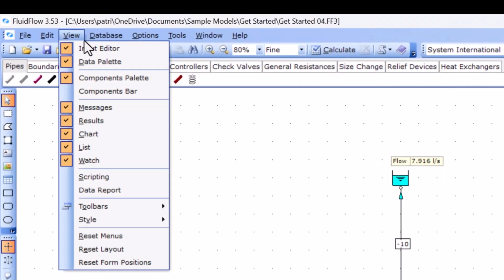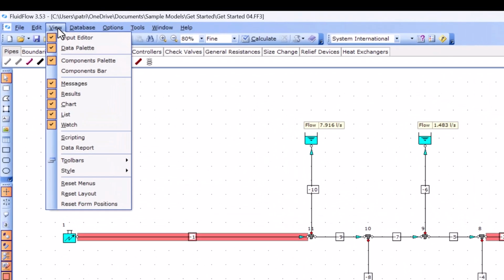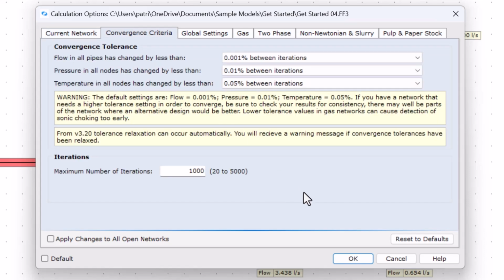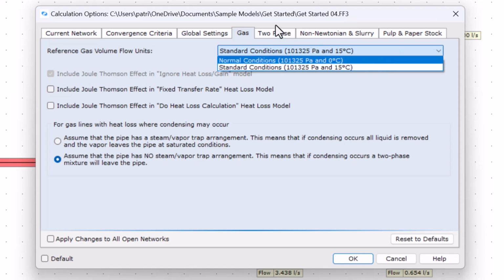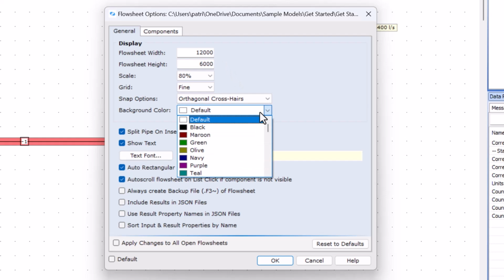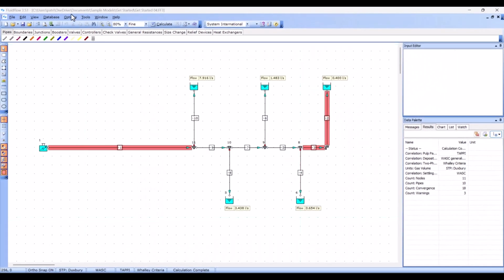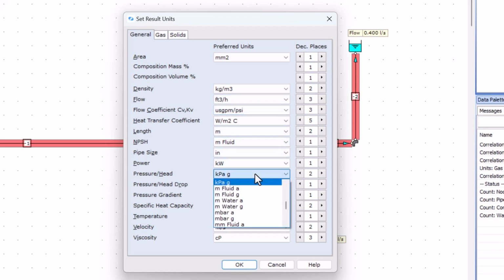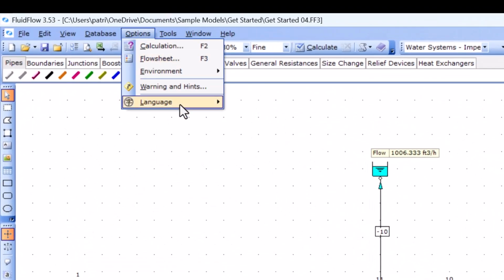FluidFlow - Customizing Your Experience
Learn how to customize the FluidFlow user interface, calculation options, flowsheet settings, environment sets, and warnings to match your preferred workflow.
This tutorial walks engineers through every customization option in FluidFlow — from adjusting toolbar visibility and docking palettes to configuring convergence criteria, flowsheet appearance, environment sets for unit switching, and warning limits.

In this video, you'll learn:
* How to adjust visibility of the input editor, data palette, and component bar
* How to dock, unpin, and rearrange toolbars and palettes
* How to reset menus, UI layout, and form positions to defaults
* How to configure calculation options (convergence, global settings, gas, two-phase, slurry, pulp)
* How to customize flowsheet options (grid size, snap, background color, split pipe on insertion)
* How to control flyby options and component display colors
* How to create and switch between environment sets for different unit systems
* How to configure warnings, velocity limits, and control valve opening limits
* How to change the display language

00:00 Introduction to customization options
00:23 View menu — hiding/showing editors, palettes, and toolbars
01:00 UI appearance themes and reset options
01:23 Docking and unpinning palettes and toolbars
01:40 Calculation options — convergence criteria
02:10 Global settings — zero flow, viscosity corrections, friction factor
02:45 Gas, two-phase, non-Newtonian, slurry, and pulp settings
03:28 Flowsheet options — grid, snap, background color, split pipe
04:03 Component flyby options and display colors
04:27 Environment sets — creating and switching unit systems
05:40 Warnings and hints — velocity and valve opening limits
06:00 Display language settings

FluidFlow is hydraulic modeling software with a fully customizable interface, enabling engineers to tailor calculation methods, display preferences, and reporting to match any project workflow.

Join the Conversation: What's your favorite FluidFlow feature? Share your thoughts or ask questions in the comments below!